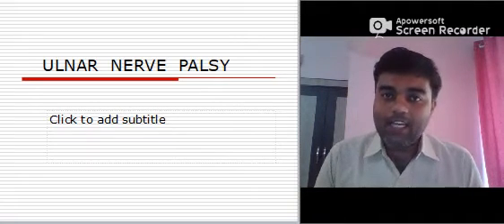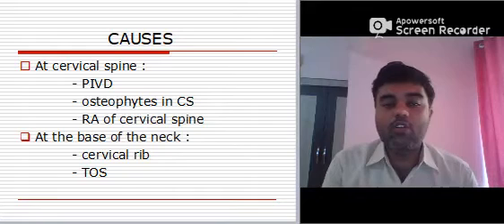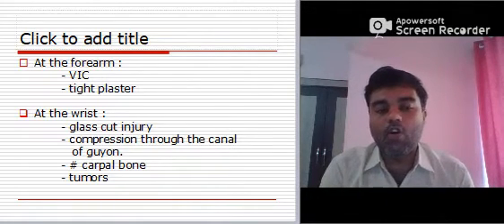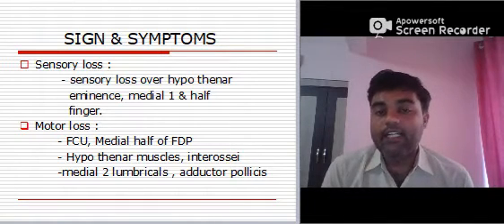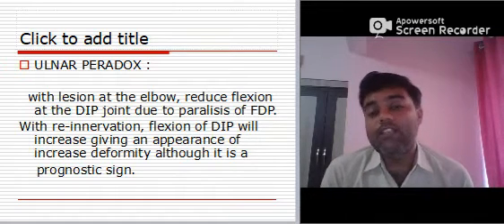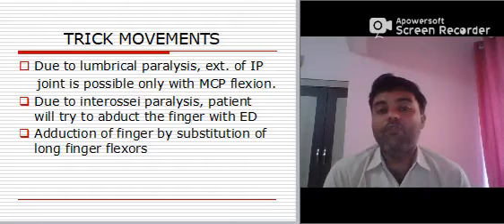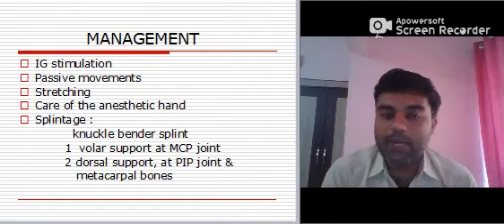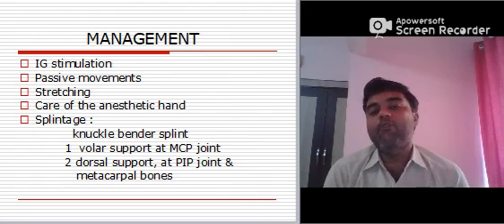ULNAR NERVE PALSY